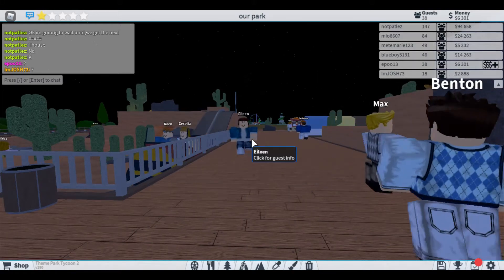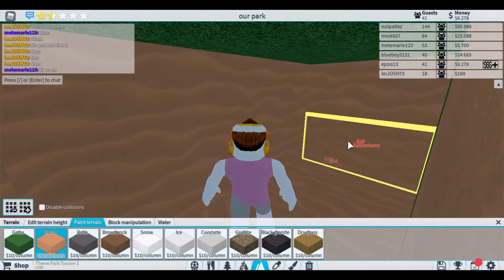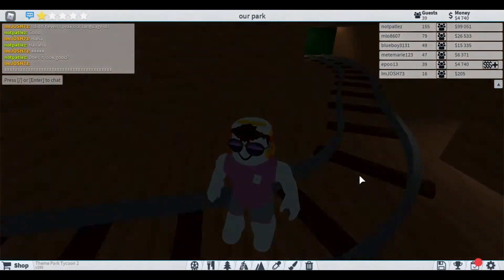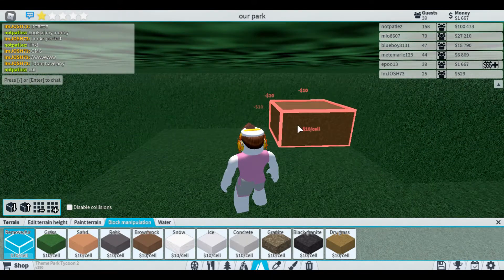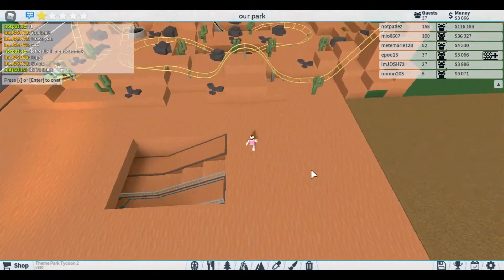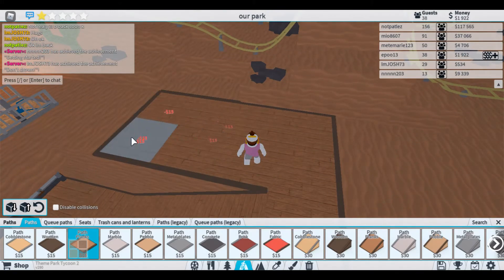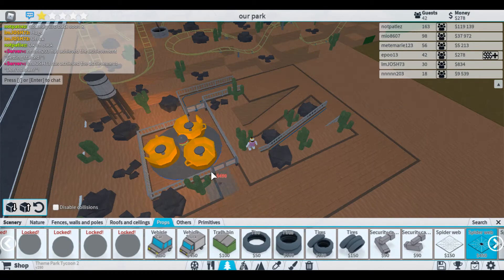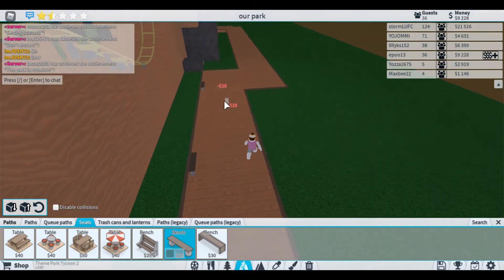an underground railway network!! (theme park tycoon 2 episode 3)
has to be about the coolest transportation system EVER!! its UNDERGROUND! sorry about the audio towards the end, i'll fix it!